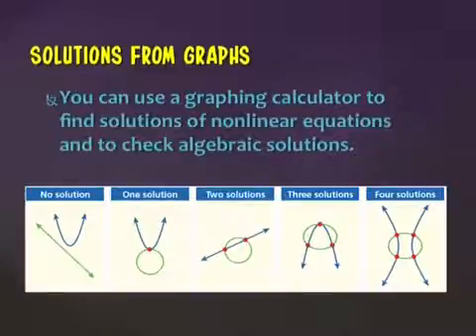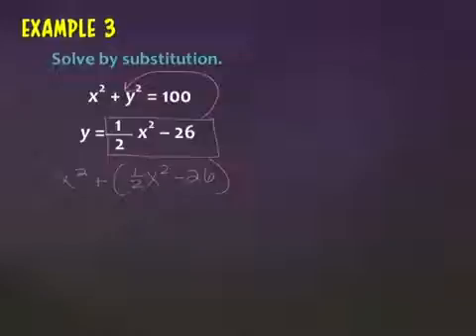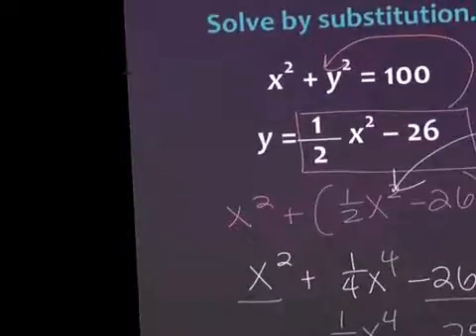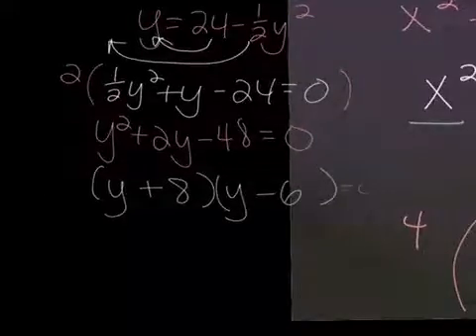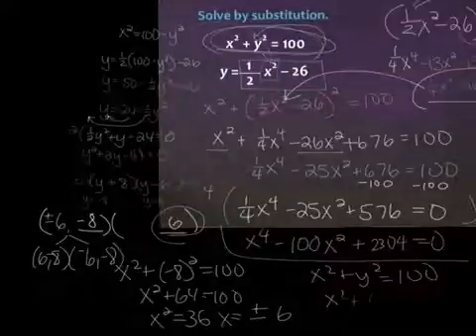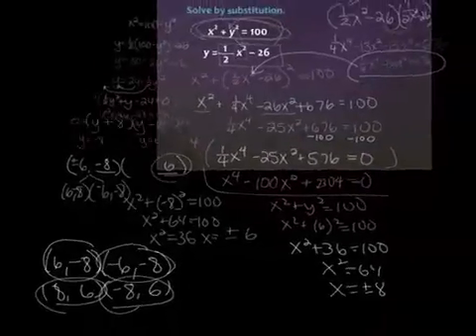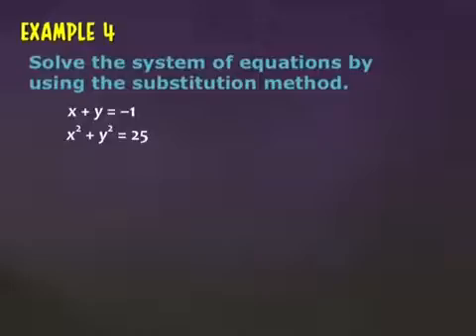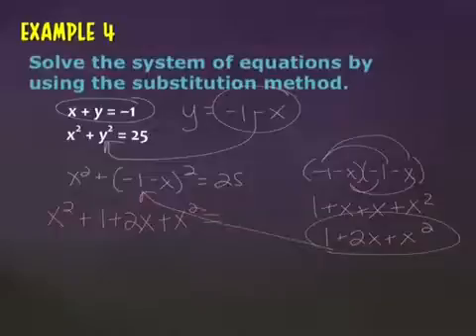3.28 12.7 nonlinear systems